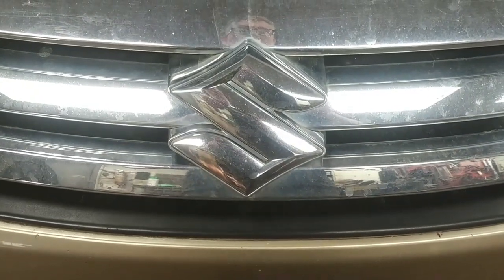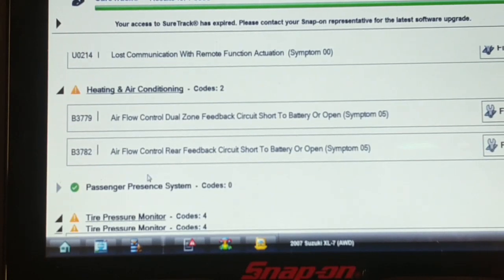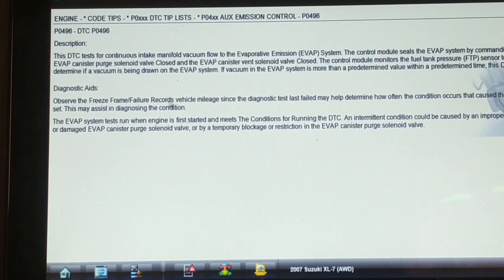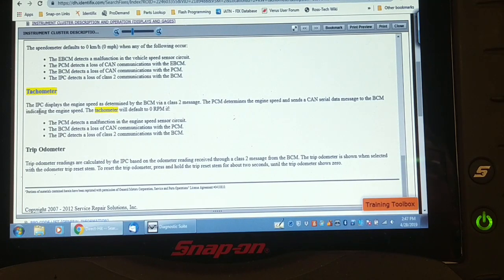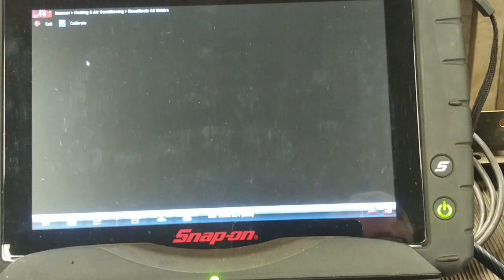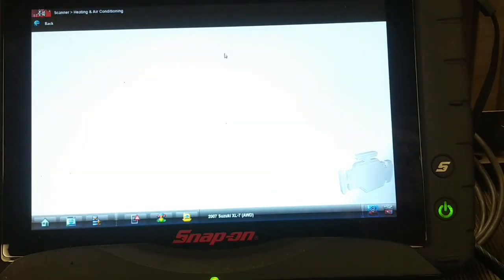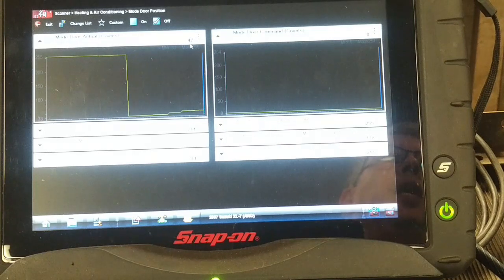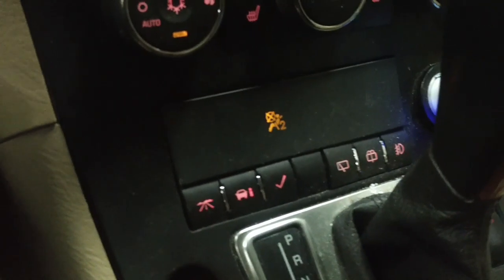2007 Suzuki XL-7 multiple electrical problems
This 07 Suzuki XL-7 has an Evap Purge code C0496 as well as P0300 and 301 in history. Also has problems with the ABS and Traction control system. HVAC does not switch to defrost from floor / vent as times worse when cold. Customer also says speedo and tach quit at times.